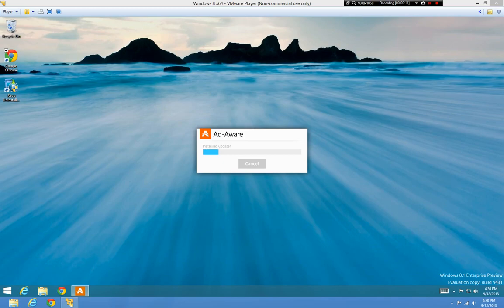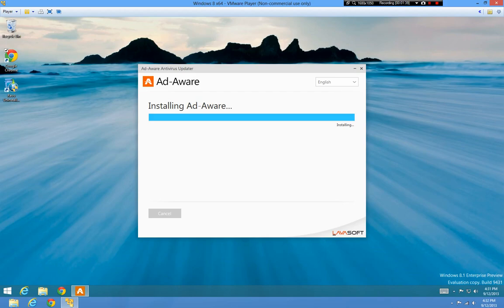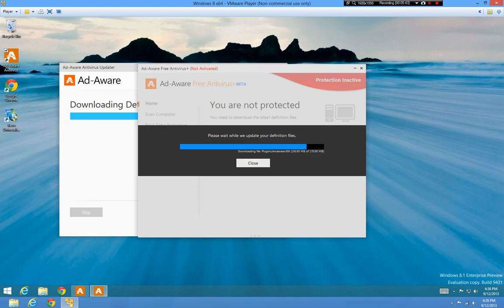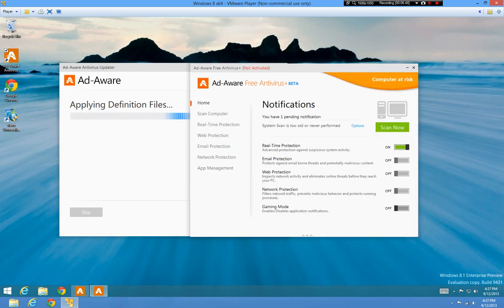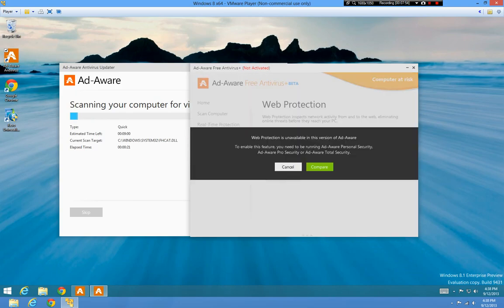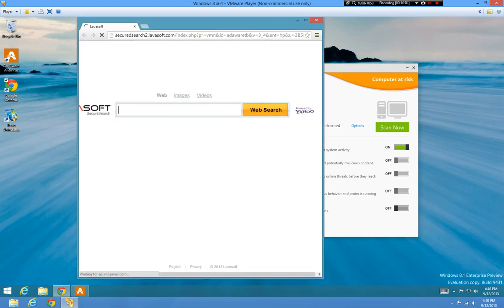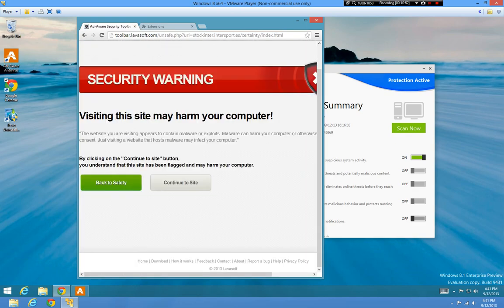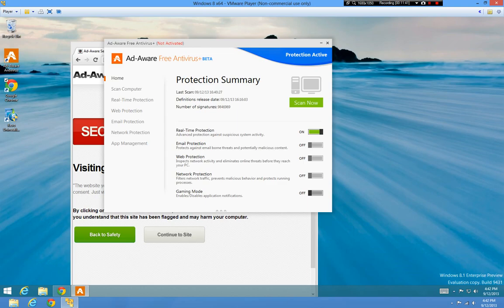Adaware 11 Review